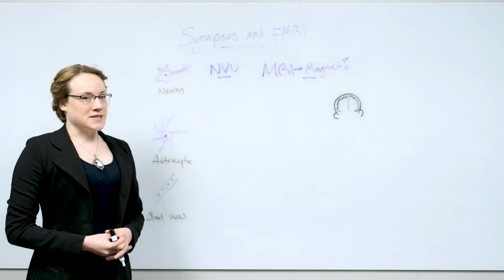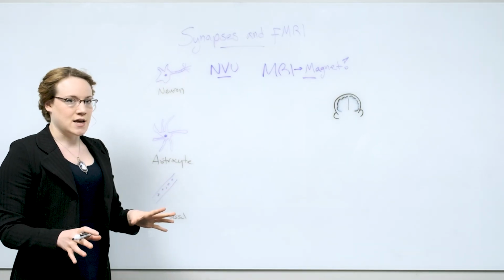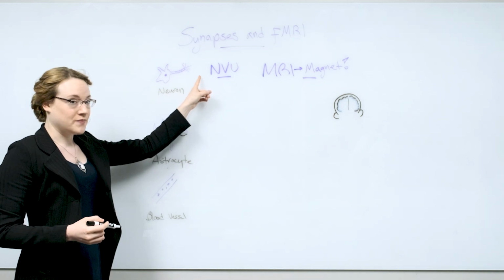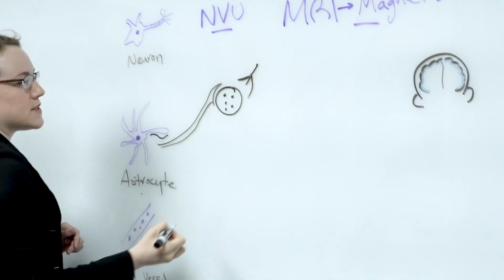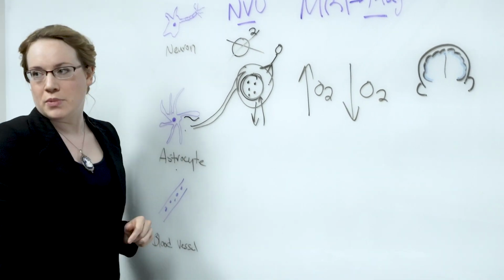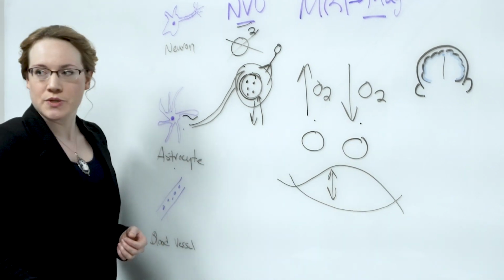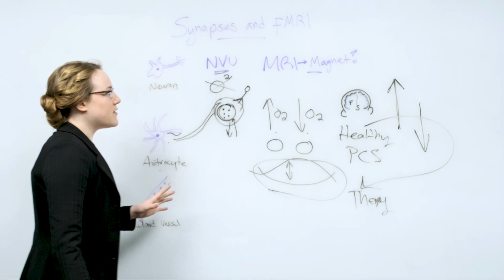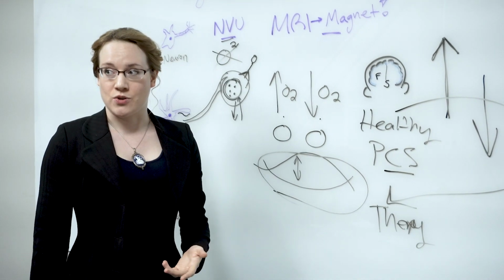Scientist Explains Synapses and FMRI | Cognitive FX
What is Functional Magnetic Resonance Imaging, Functional MRI, or fMRI? In our video, Dr. Jaycie Loewen will explain exactly what it is and how we use it at Cognitive FX to heal post-concussion syndrome.

Functional MRI is a scan that we use at Cognitive FX to see which parts of our patient's brains are underperforming by mapping their blood flow to their brain. This is a technique that is only done at our clinic and the reason why we bring in people from all over the world.

Have you been dealing with symptoms for longer than 3 months after your concussion, traumatic brain injury, whiplash, or another head-related injury? Sign up for a free consultation with us, and one of our doctors will help you on your pathway to recovery. Click this link here to sign up!

Is it possible to recover from Post-Concussion Symptoms? Yes! You can recover from post-concussion syndrome! This is just one tool that we use to help people recover from chronic concussion symptoms.

Stop dealing with the symptoms of Post-Concussion Syndrome, and start living your life again, to the same level or better than before!

Important Chapters:
00:00 Synapses & FMRI
00:29 Brain Anatomy
02:09 Neurovascular Unit
03:28 NVU with the FMRI
04:54 What you need for FMRI
07:04 Recommended Videos